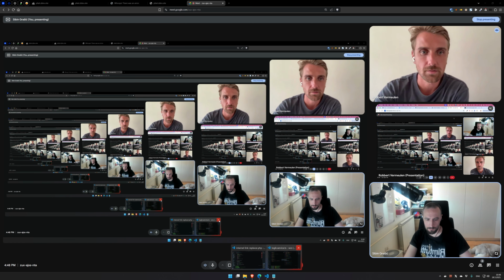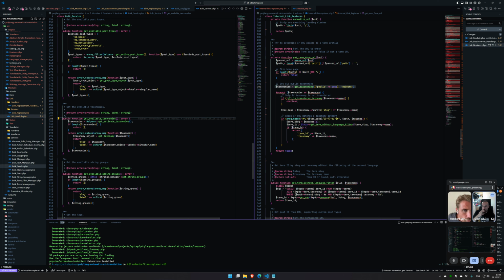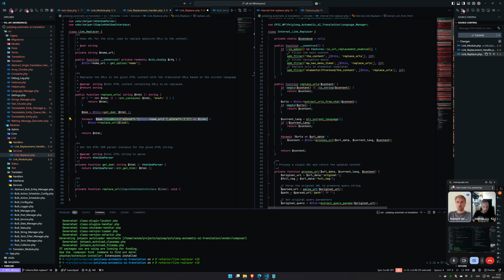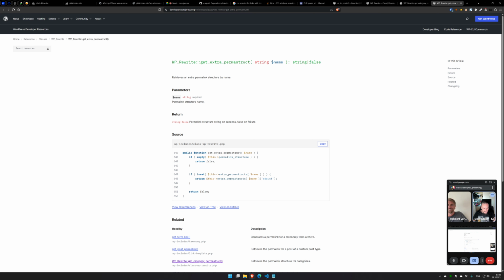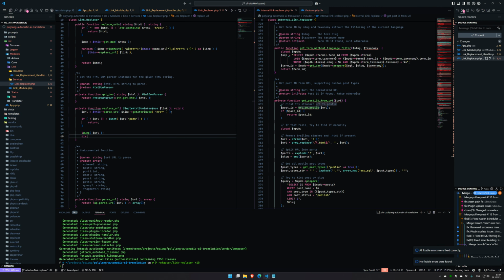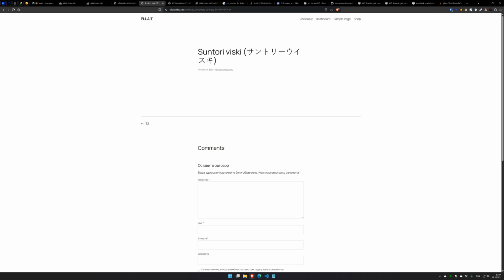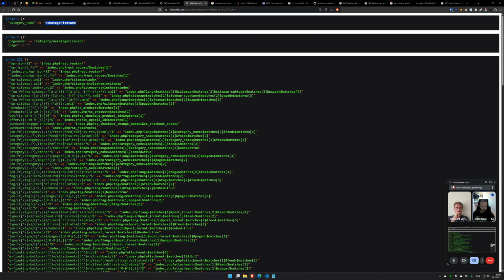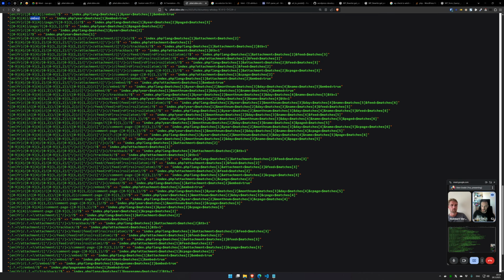Live Plugin Coding with Senior WordPress PHP Dev - Session 1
In this video two WordPress devs live coding a feature of a plugin using a dependency injection library for WordPress. They discuss their decisions and deep-dive into WordPress native code.